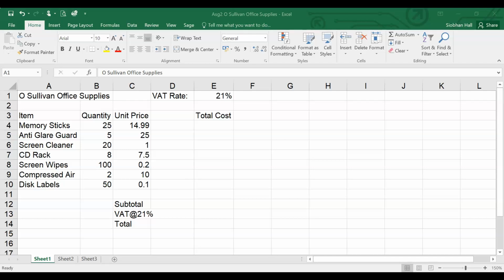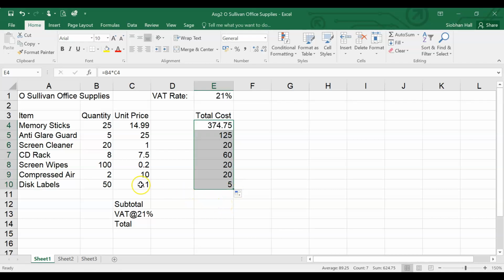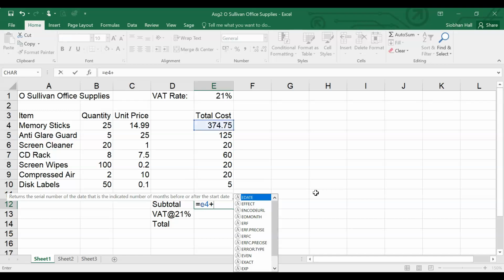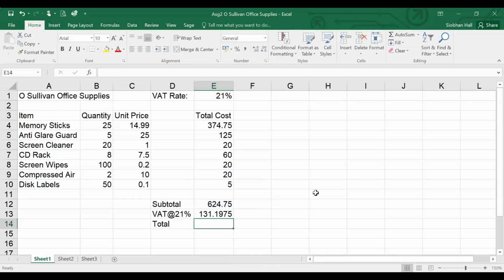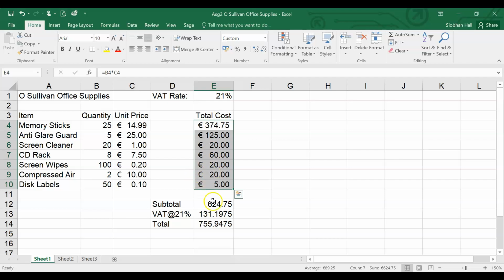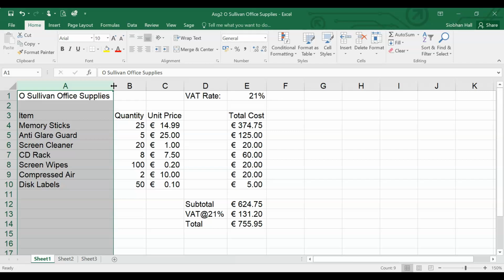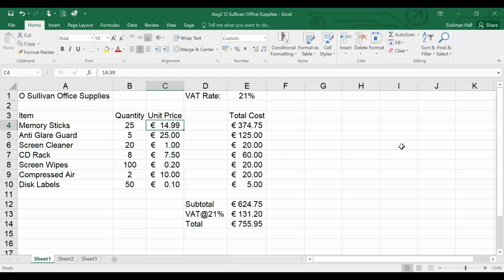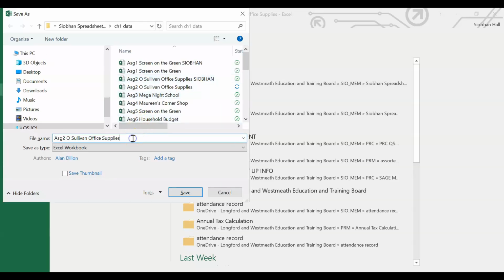ch1 p08 Asg2 O Sullivan Office Supplies